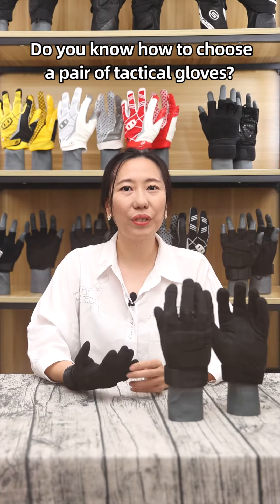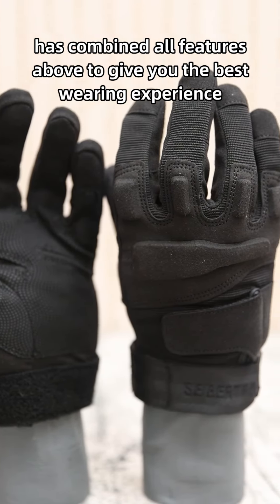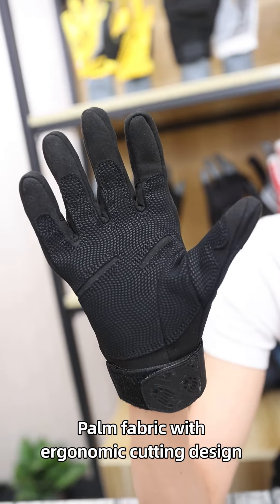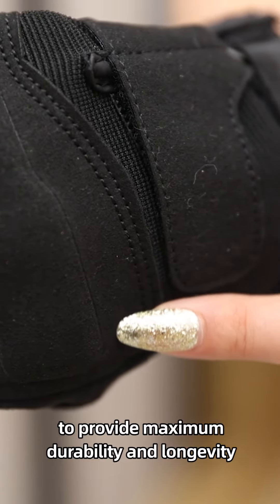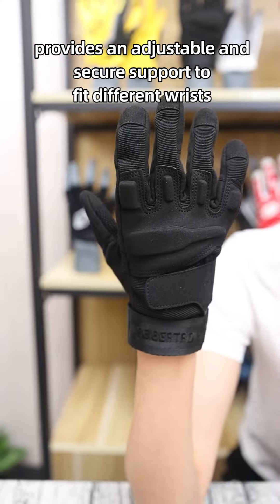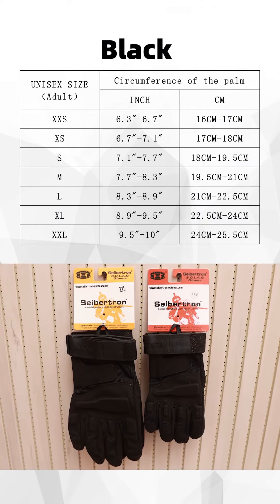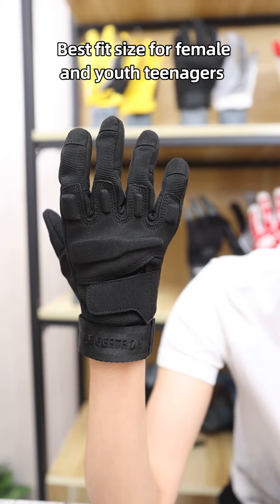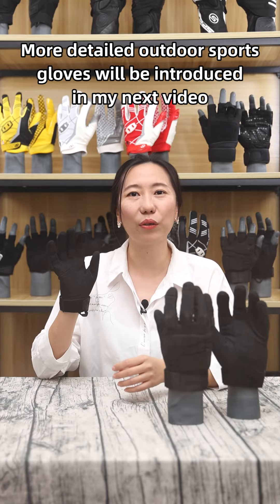Seibertron Adult Or Youth S.O.L.A.G Sports Outdoor Full Finger Gloves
Method for choosing the size,According to palm circumference not including thumb.

Centimeter data has less deviation than inch data

Main Materials: Synthetic Leather,Polyester and Nylon. Durability,Lightweight,Machine Wash